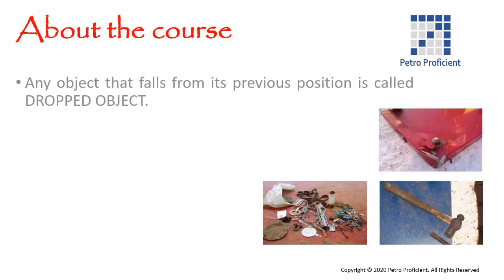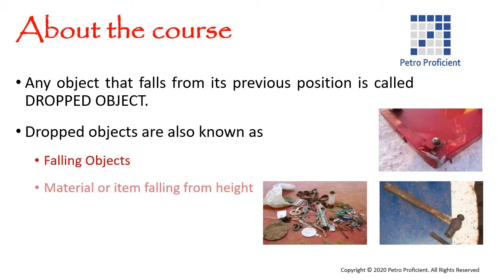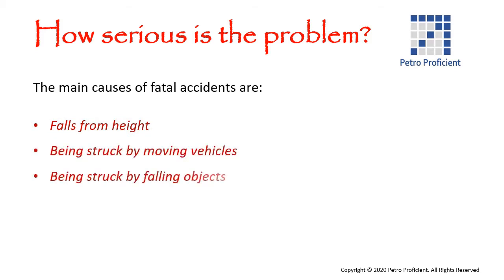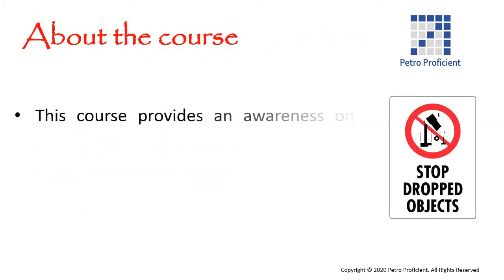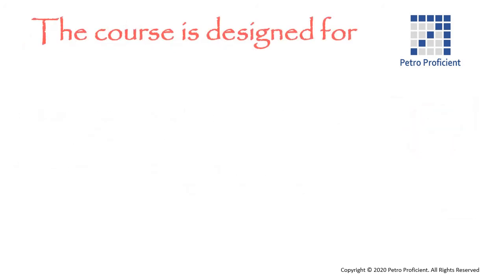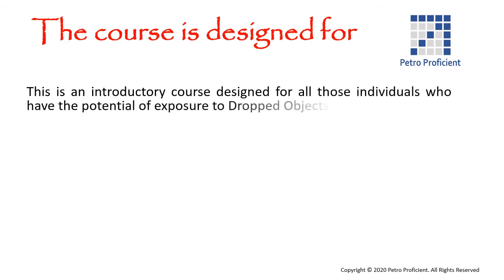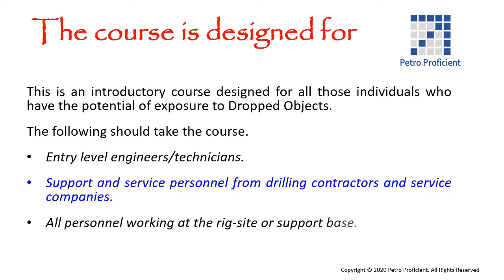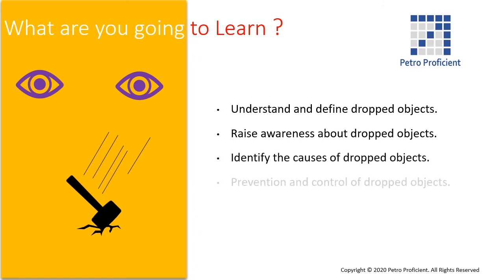Dropped Objects Awareness | Learn with PETRO PROFICIENT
Dropped objects are among the top ten causes of serious injury and fatality in the oil and Gas
industry